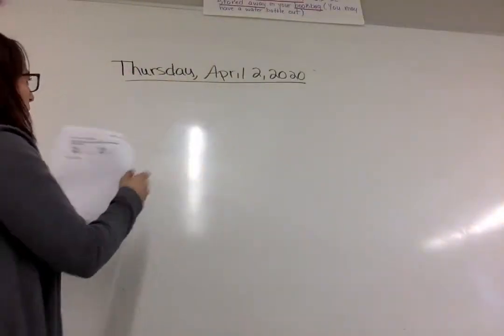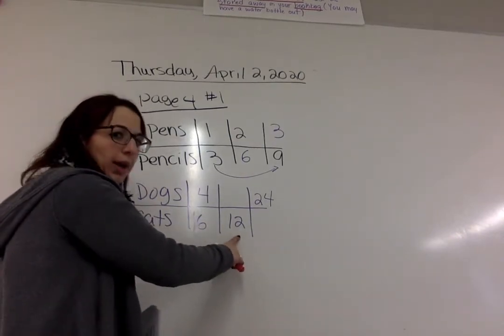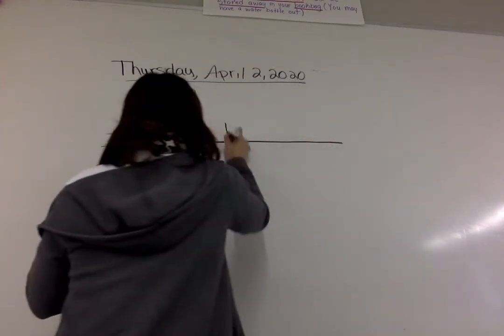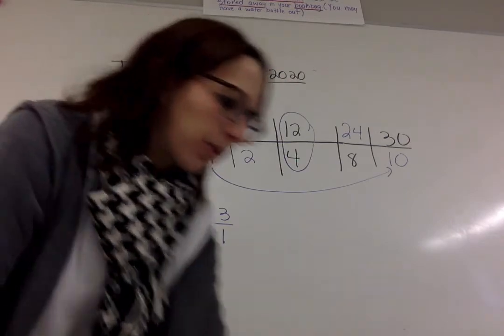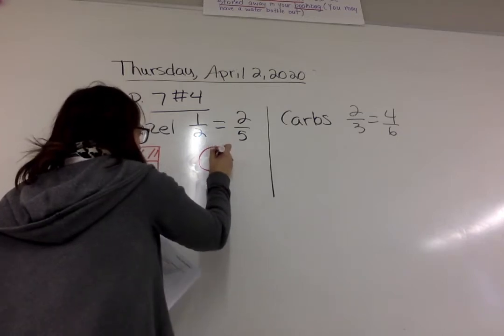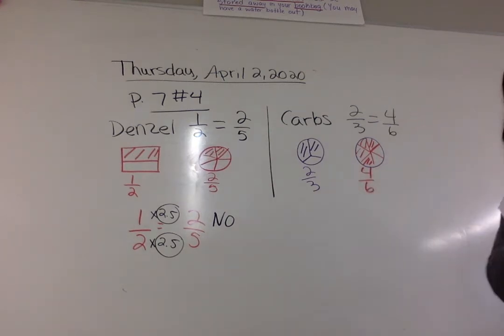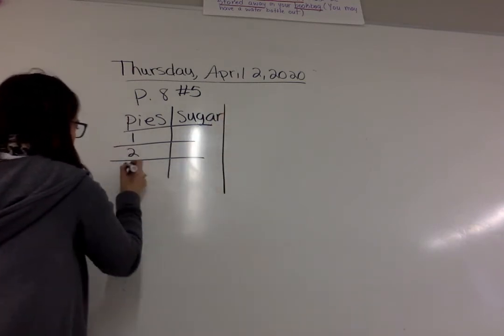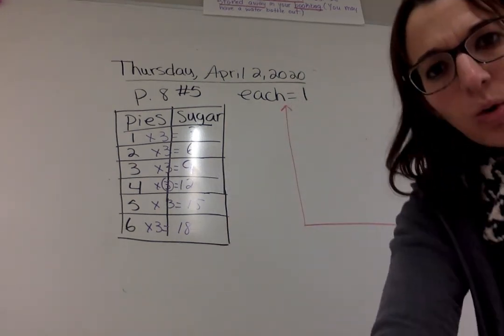Thursday, April 2, 2020 Video Lesson